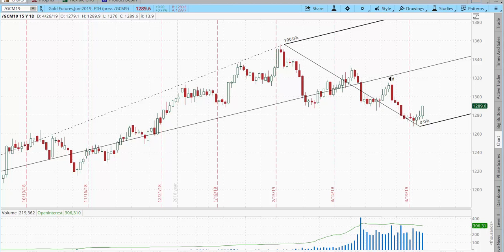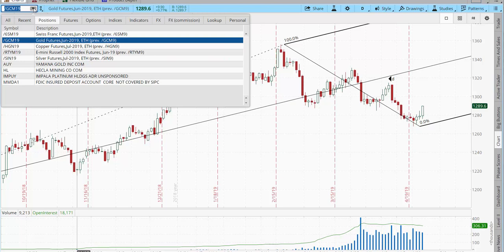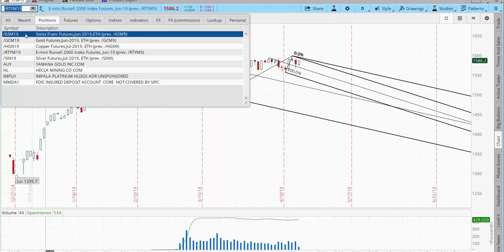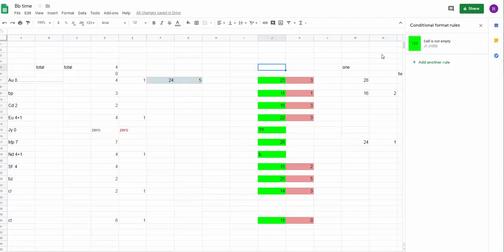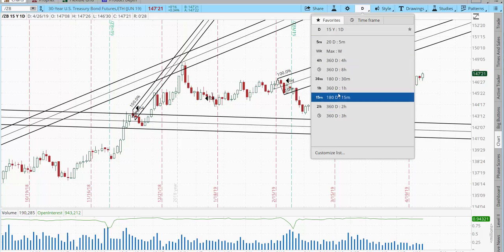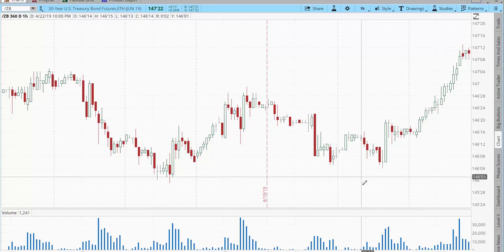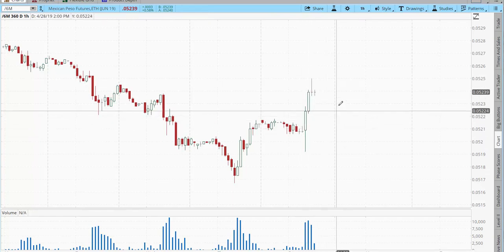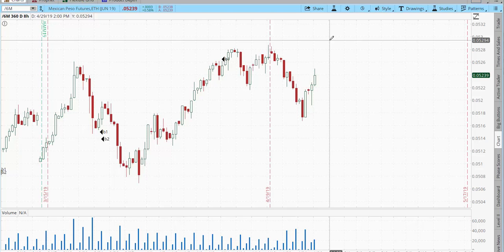Developing an exectutive trading plan for Andrews Babson techniques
We look at the various components of an actual trading plan using Andrews Babson techniques.